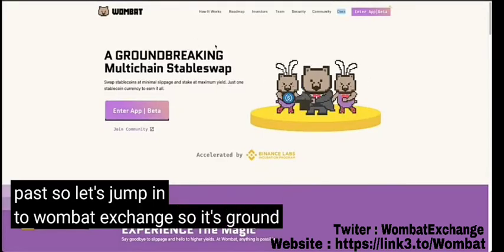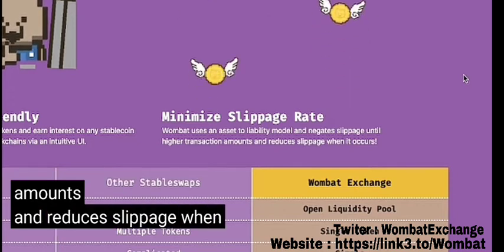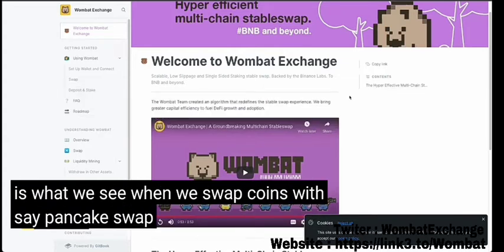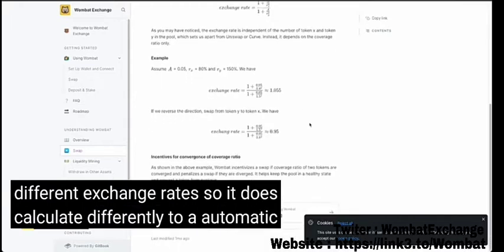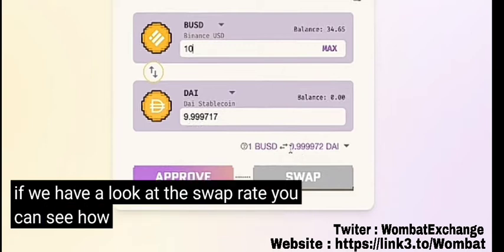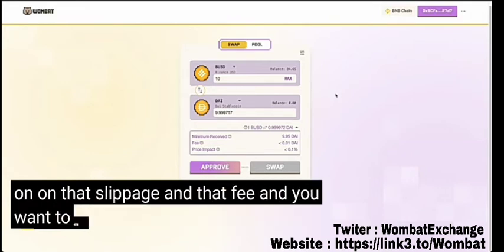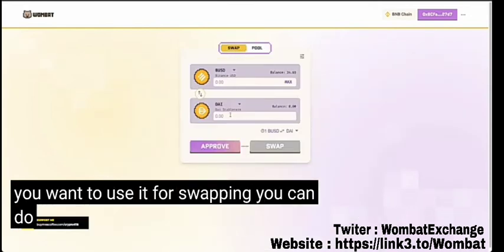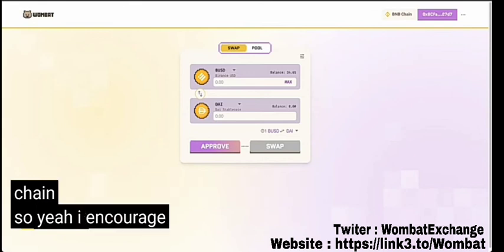Wombat Exchange and WOMWars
This video is an entry for Wombat Exchange’s video competition”.